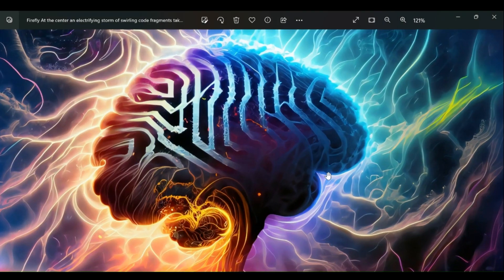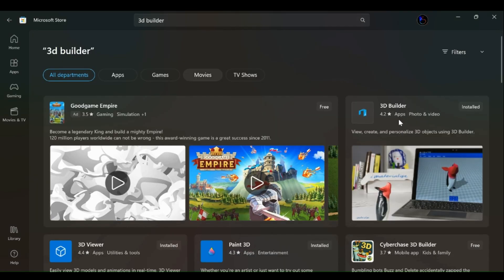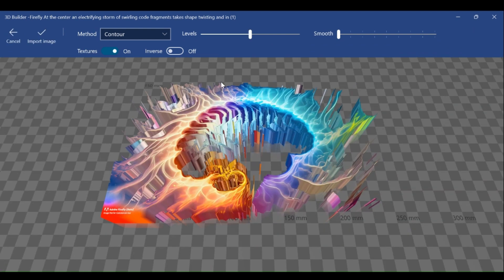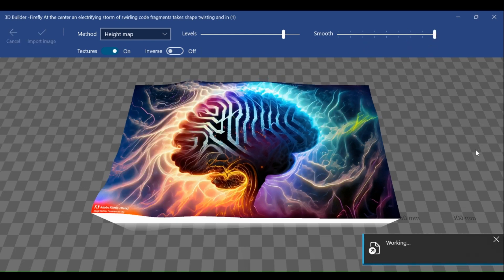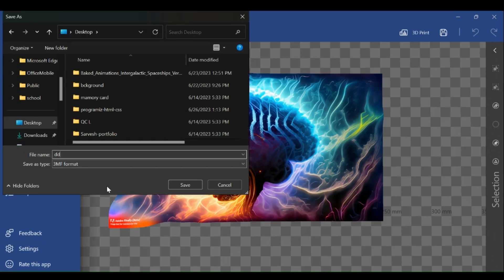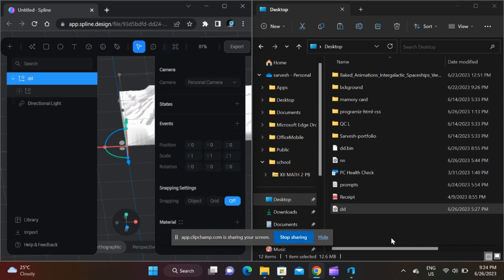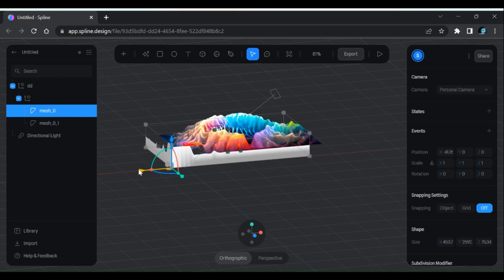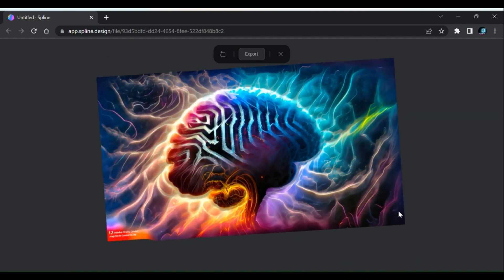How to Convert a 2D Image into a 3D Object | Microsoft 3D Builder & Spline 3D Editor Tutorial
In this step-by-step tutorial, we'll guide you through the process of transforming a 2D image into a stunning 3D object using two powerful software tools: Microsoft 3D Builder and Spline 3D Editor.

We'll begin by showing you how to import your 2D image into Microsoft 3D Builder, where you'll learn how to use various tools and features to create a basic 3D model. You'll discover techniques for adjusting the dimensions, extruding, and adding depth to your object, all within the user-friendly interface of Microsoft 3D Builder.

Once you've completed the initial conversion, we'll then move on to exporting the file from Microsoft 3D Builder and importing it into Spline 3D Editor. In Spline, you'll have access to advanced editing capabilities that will allow you to refine your 3D model further. We'll walk you through the process of making modifications, tweaking the geometry, applying textures, and adding intricate details to make your 3D object truly unique.

Whether you're a beginner or an experienced 3D enthusiast, this tutorial provides clear instructions and valuable insights to help you master the art of converting 2D images into captivating 3D objects. Get ready to unleash your creativity and bring your images to life in three dimensions with Microsoft 3D Builder and Spline 3D Editor!